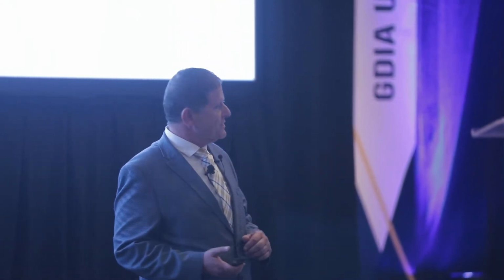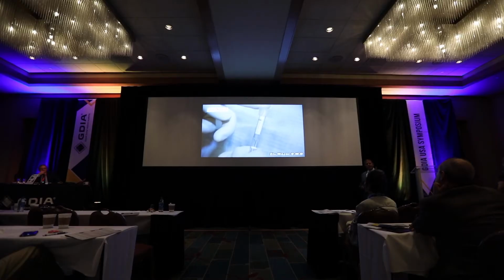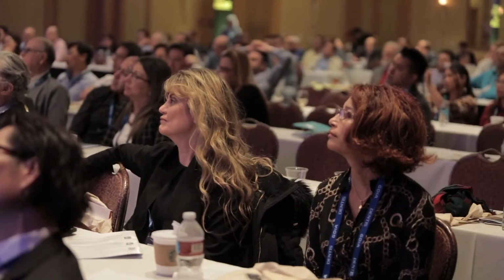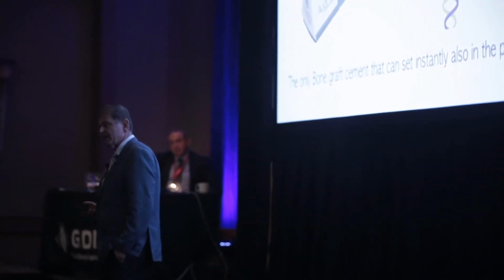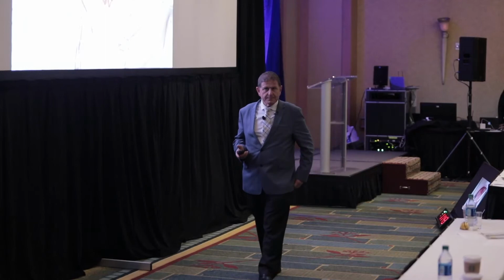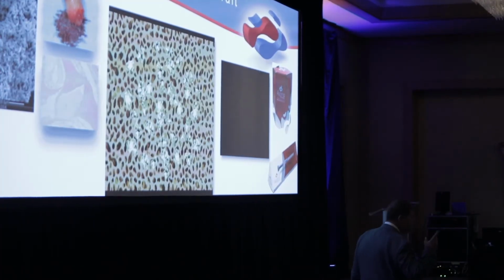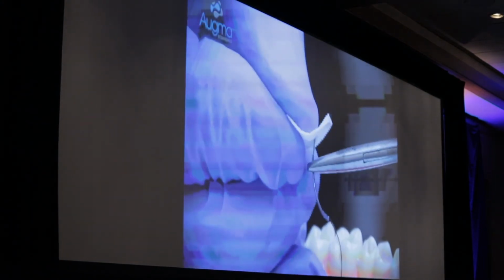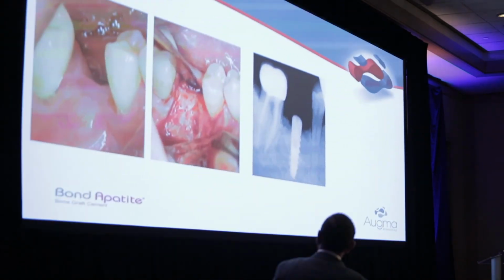Dr Yahav Amos GDIA 2017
This  presentation was  given in the Global Dental implants Academy symposium  in May 2017 at  Los Angeles USA .the presentation describe the  Dental bone graft cement a breakthrough  revolution in the maxillofacial and the dental Augmentation field .
Bone graft cements in this field consider a game changer solutions  for the clinicians and their patient as well .augmentation procedures  and Bone deficiency reconstructions ,becomes  much more  easy and faster ,and the outcome is by far the best compared to the others existing solutions .it is  the real  formation of the patient own bone in
the fastest and predictable way .